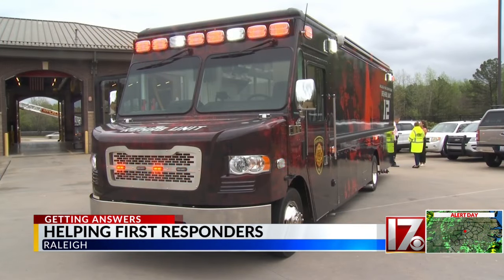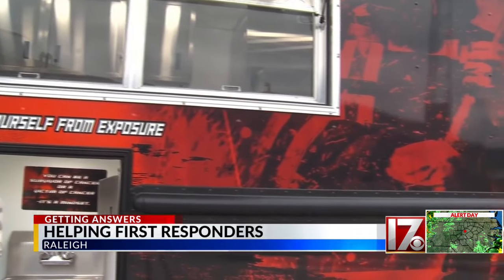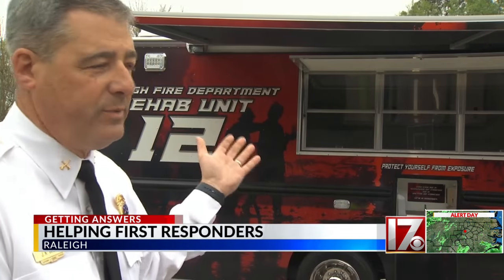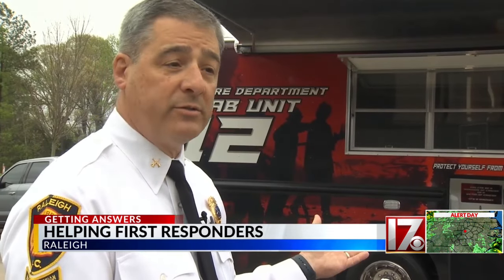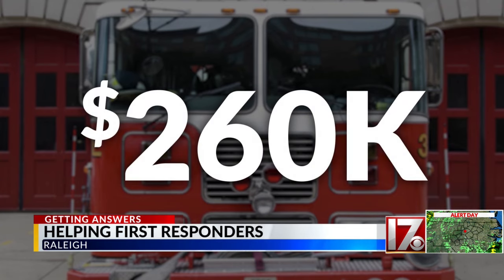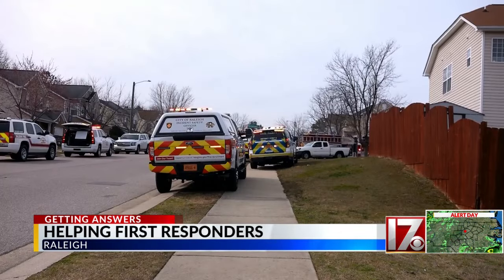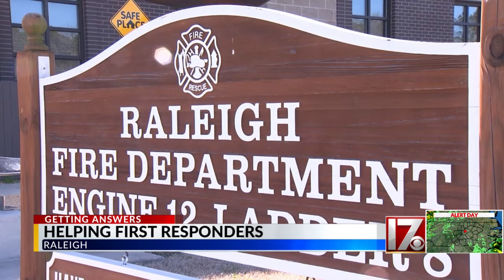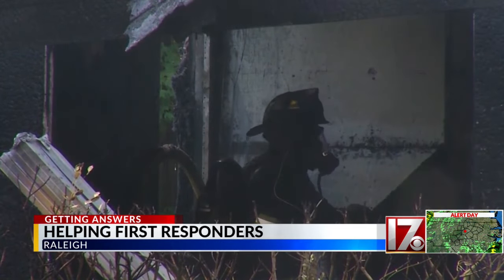A first look inside Raleigh Fire Department’s $260,000 Rehab Unit